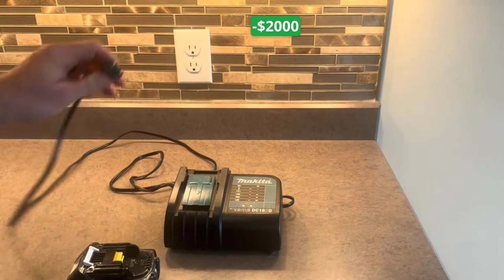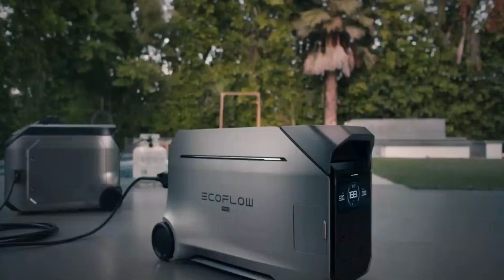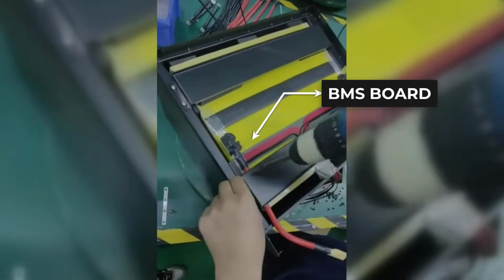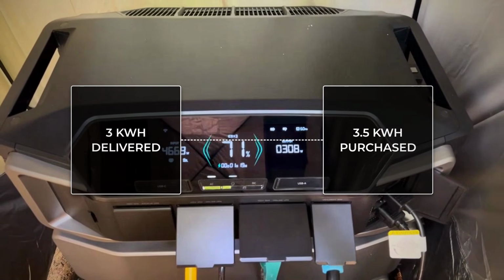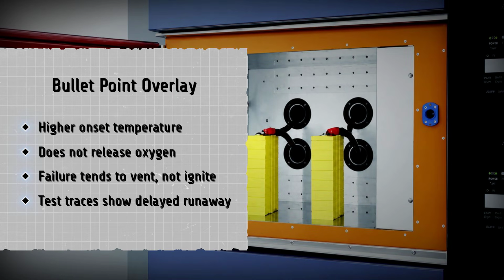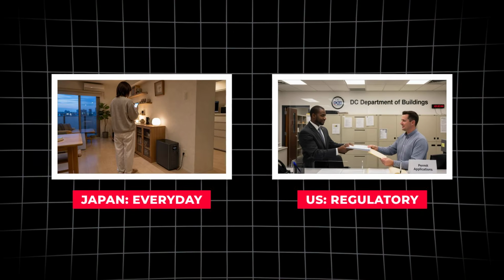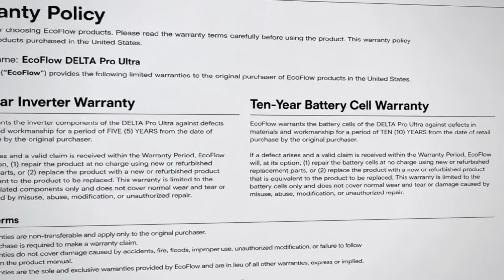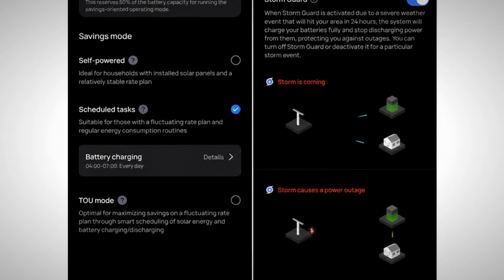This Plug-In Battery Cuts Home Energy Bills By 60%. Here's What It Really Costs You!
Is a home battery worth it? We run the real numbers on plug in home battery payback, round trip efficiency losses, and what home battery storage actually saves on your electric bill each year.